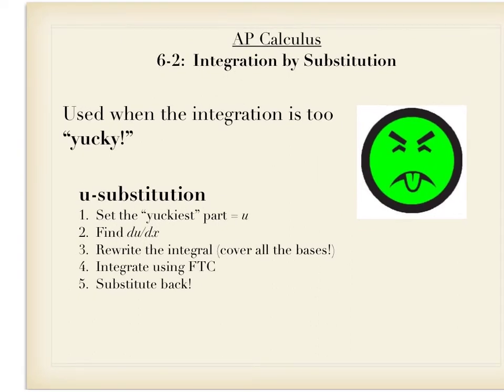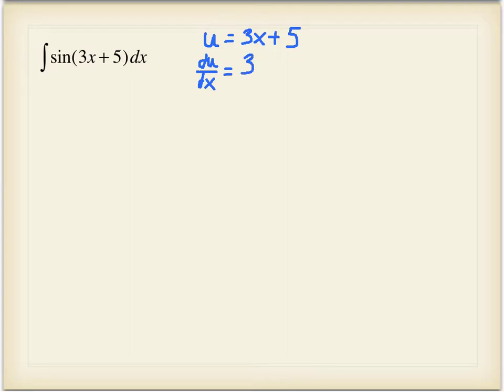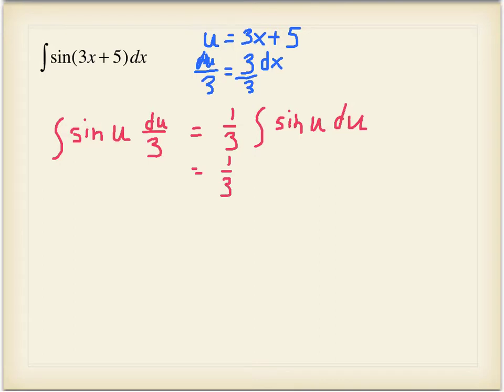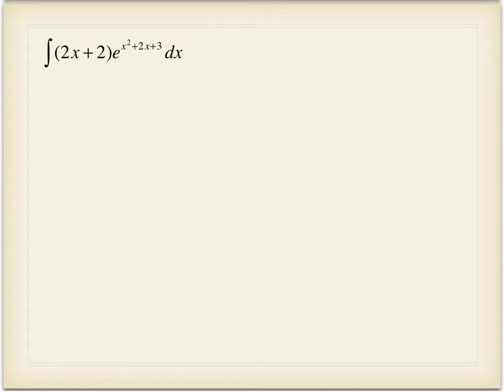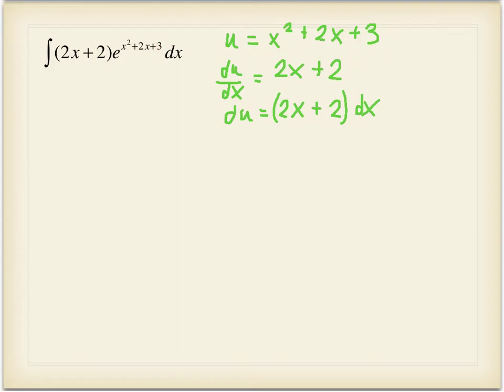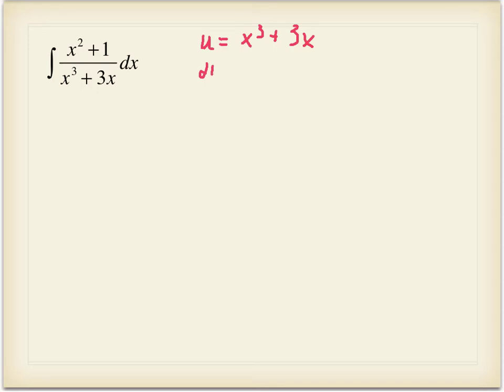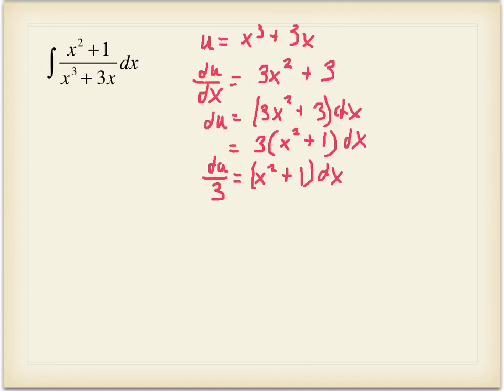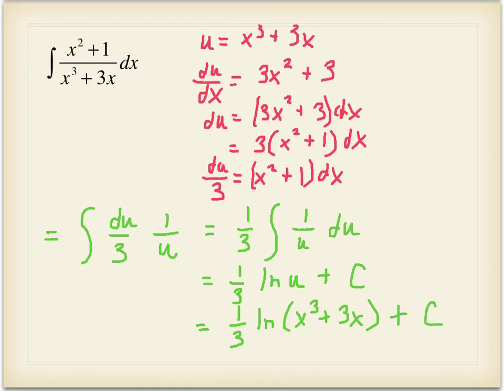6-2 AP Calc